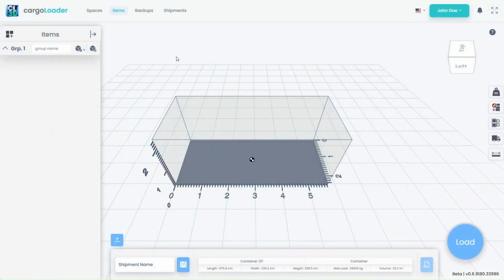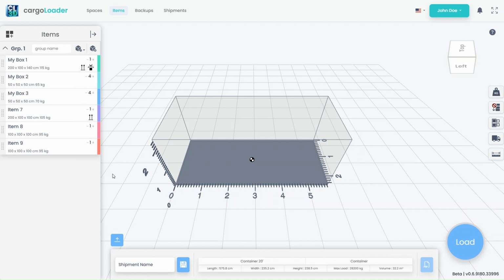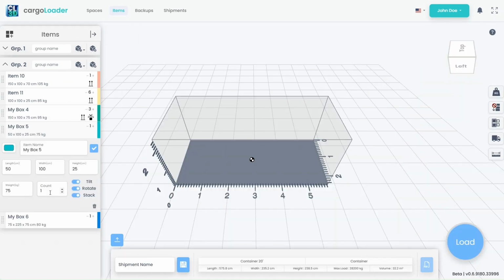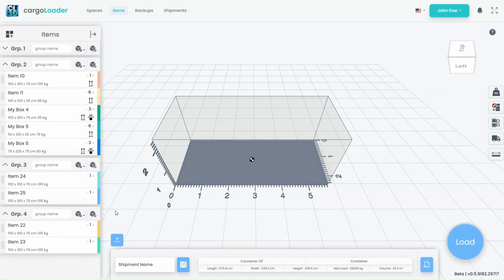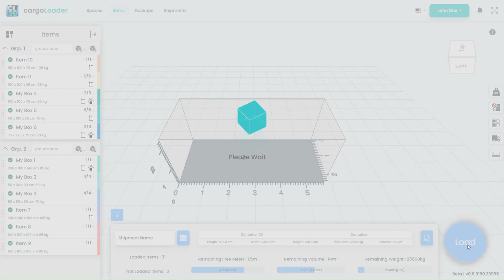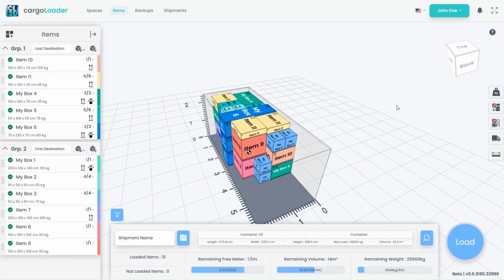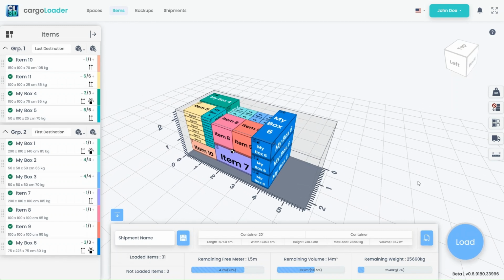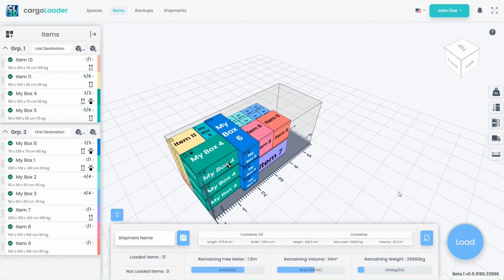Efficient Cargo Grouping for Optimized Loading | Feature Overview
Discover how to use the Grouping Feature in our cargo loading software to organize and prioritize your loads efficiently. This feature allows you to:

✅ Add and name groups for better organization
✅ Drag and drop to rearrange groups and move cargo items between them
✅ Use the Ignore Grouping option to optimize loading as a whole
✅ Maintain item order within groups with the Keep Item Order feature

With these powerful tools, you can achieve a more structured and customized loading plan. Watch the video to see how it works!

00:00 Introduction to Grouping Feature
00:25 Adding a New Group
00:51 Managing Group Actions
01:23 Reordering Groups with Drag & Drop
01:33 Naming and Organizing Groups
01:43 Using the Ignore Grouping Feature
02:02 Moving Cargo Items Between Groups
02:18 Ensuring Item Order with Keep Item Order